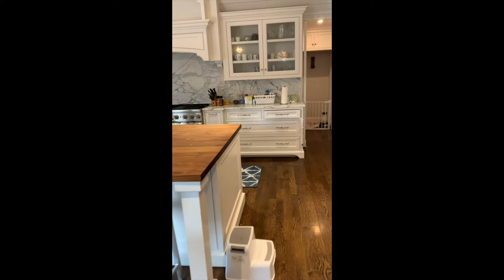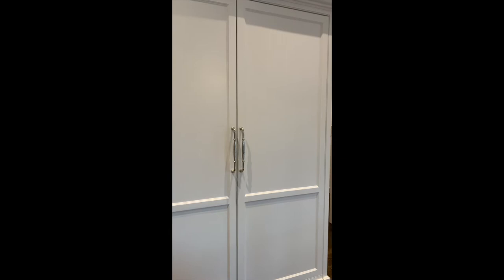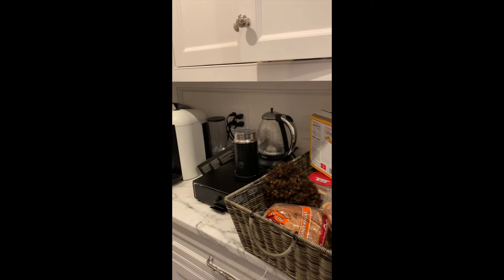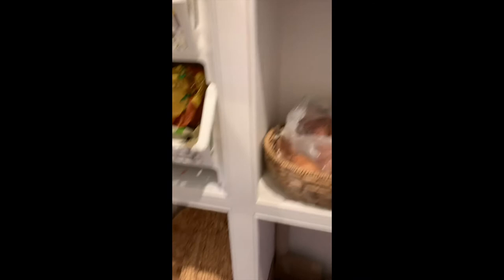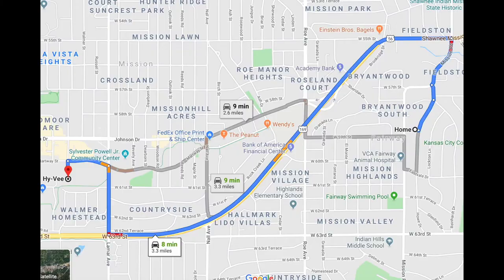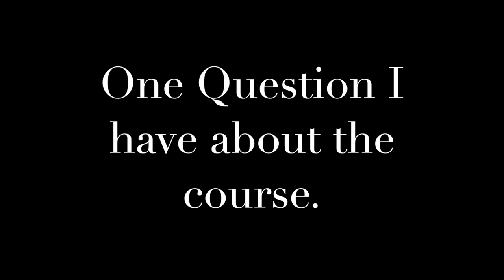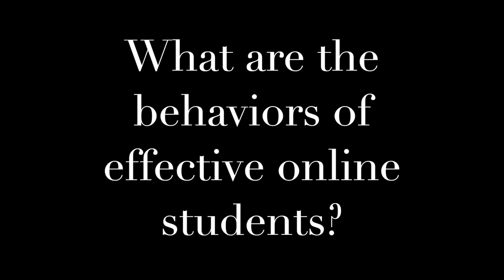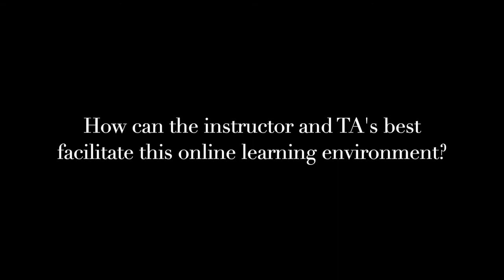Kate Dwyer- Basic Nutrition Discussion 1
Hi! This is my video for our discussion Board #1 for K-State FNDH 132 ZA